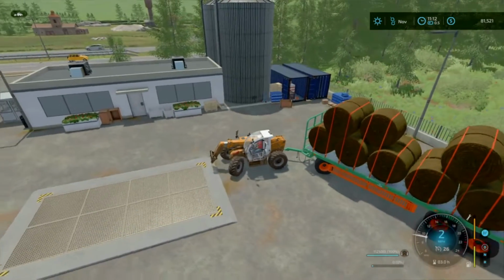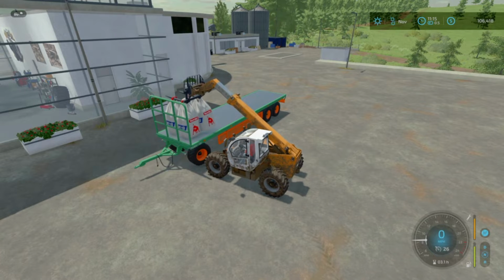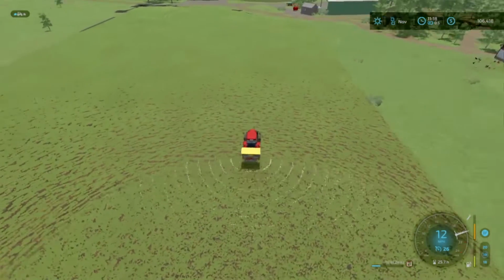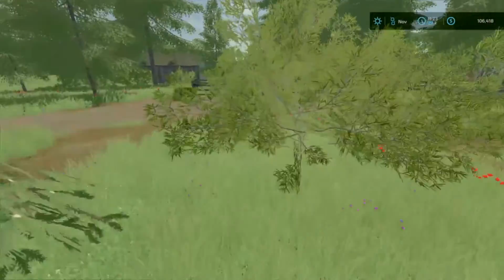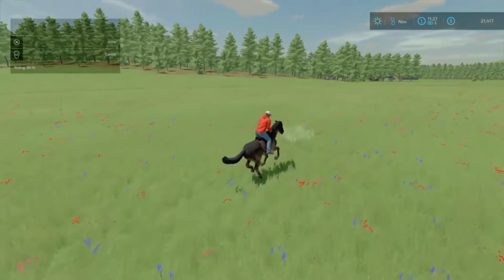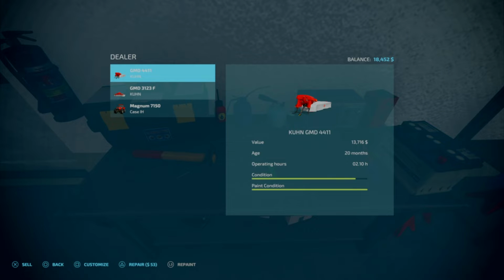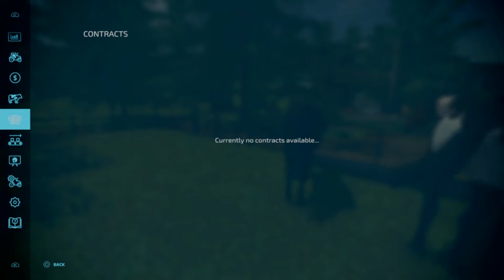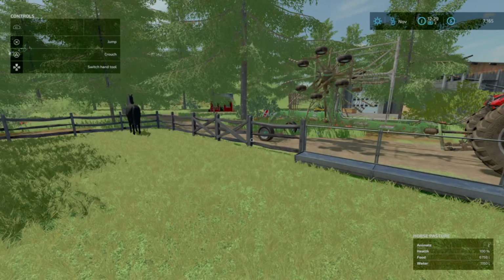New Land Time???-Farming Simulator 22-No Mans Land-EP 24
After selling lots of products we have enough money to invest in some more land and why not!!